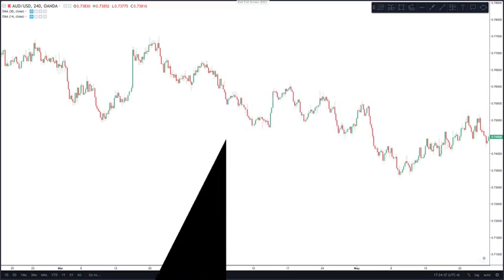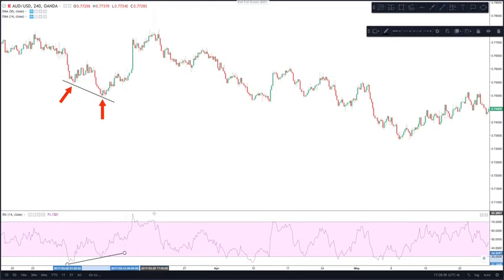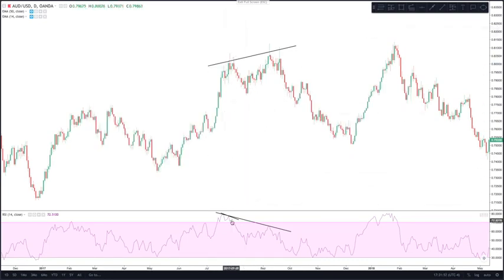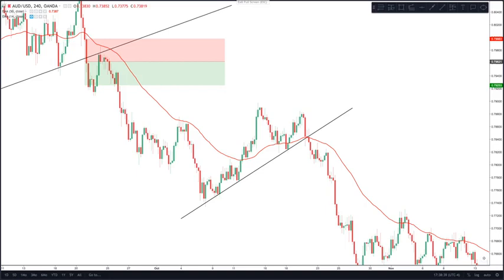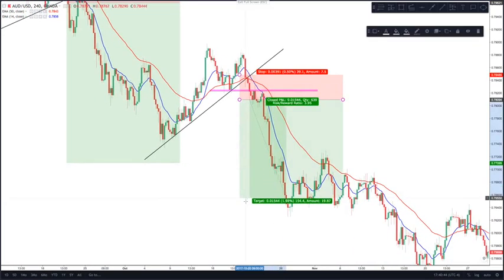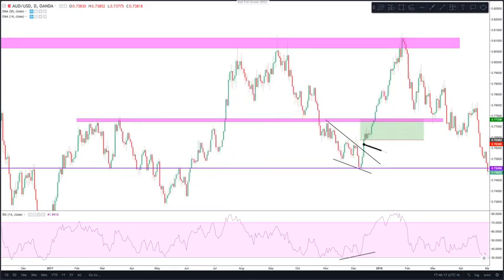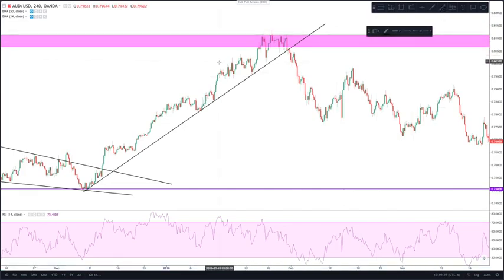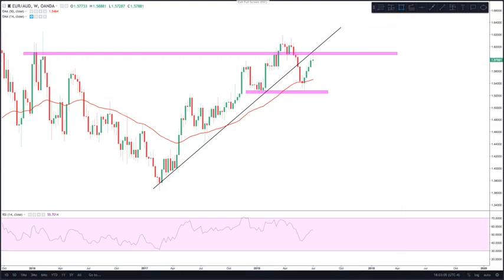Intraday Trading Vol 1 RSI, 14 EMA, Scaling In